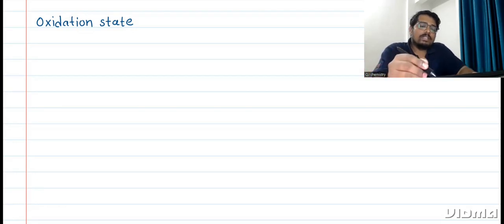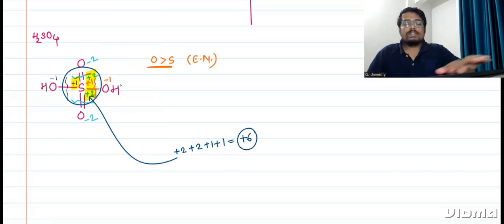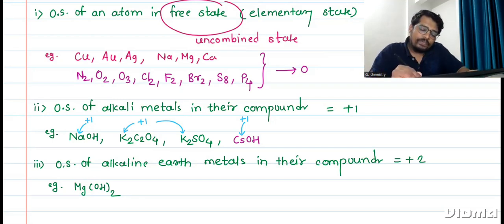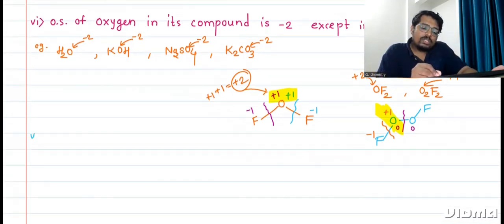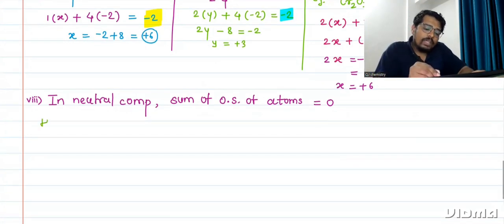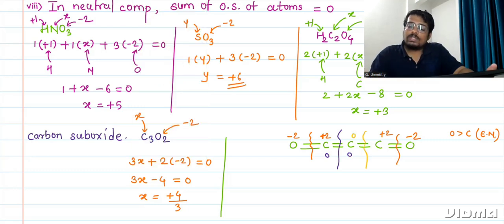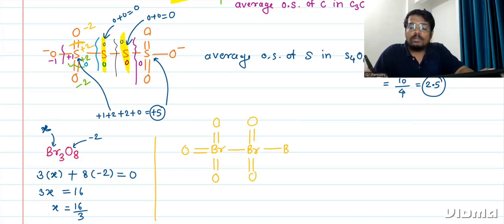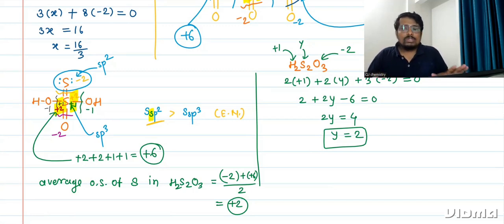Rules to determine oxidation states of atom|Redox Reactions |PC-3|QJ chemistry